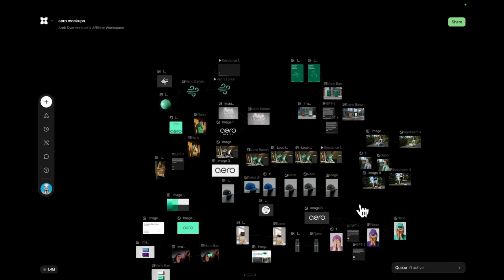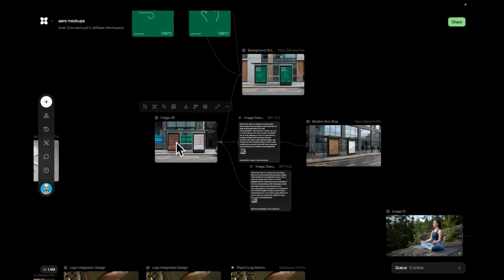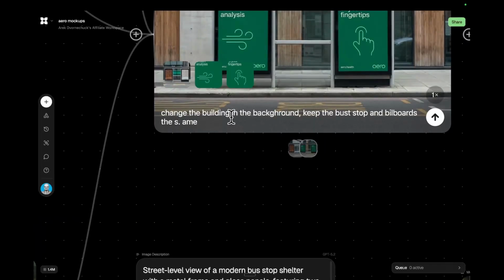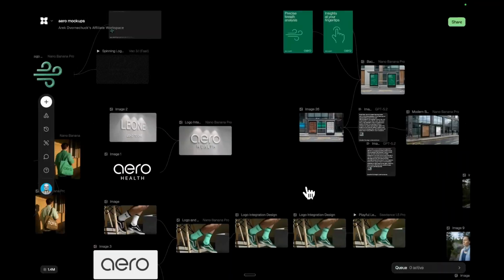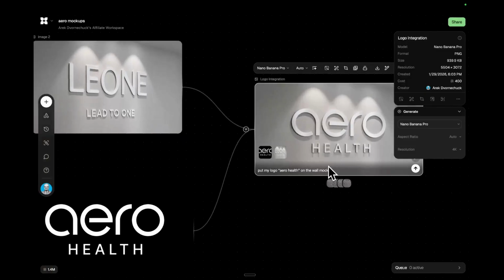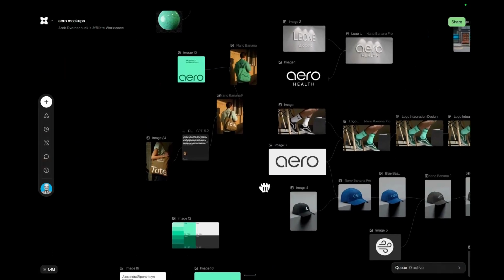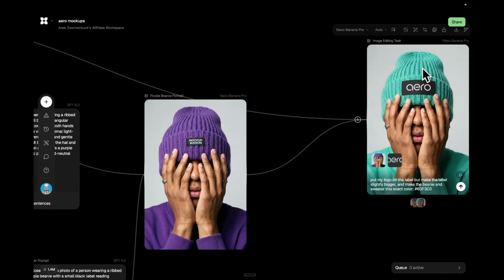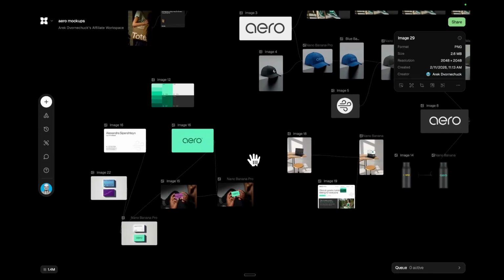How To Generate Mockups with AI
In this video, I demonstrate why I stopped buying premium mockups and start generating them using the AI tool Flora.

Flora offers more than 50 different AI image and video generators, enabling you to create custom mockups by describing or modifying existing images.

 I walk you through my process, highlighting tools like Nano Banana Pro for image adjustments and Veo3 for 3D animation.

By following my steps, you can produce high-quality, unique mockups for logos, business cards, and other brand presentations.

CONTENTS:
00:08 Introduction to Flora AI Tool
00:33 Generating Mockups from Inspiration
00:59 Customizing Mockups with AI
01:13 Creating Unique Mockups with Nano Banana Pro
02:03 Practical Examples and Use Cases
03:31 Advanced Mockup Techniques
04:07 Conclusion and Recommendations
04:24 Upcoming Content Teaser

Stick around for the next video where I'll animate a logo using Cloud Code and Remotion.